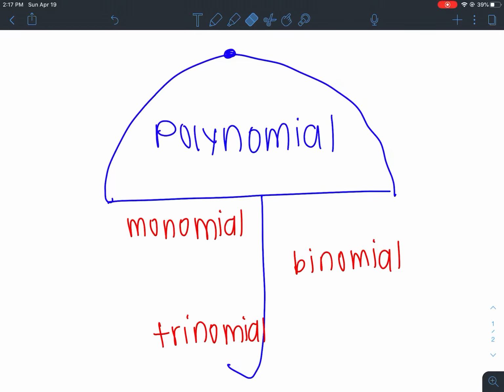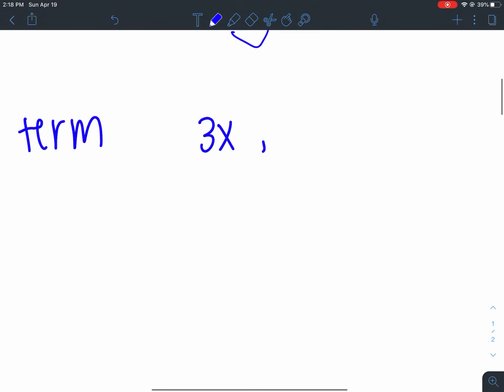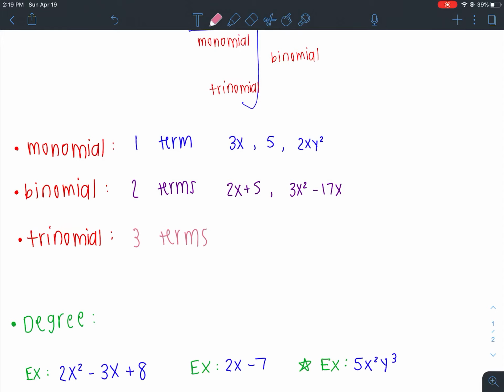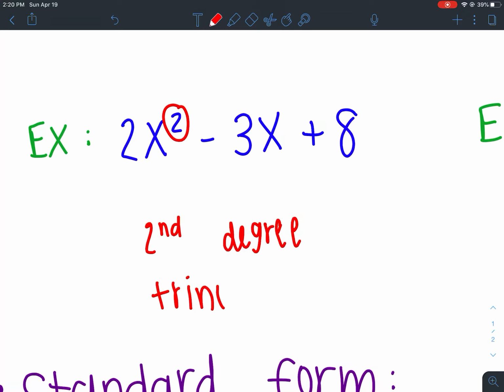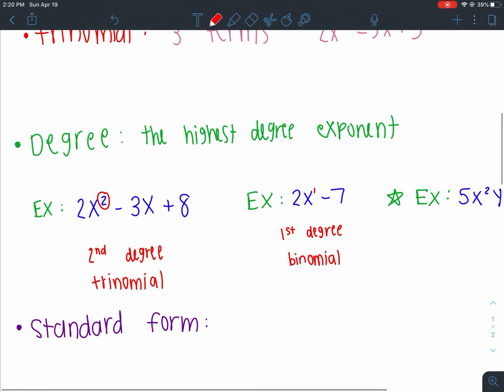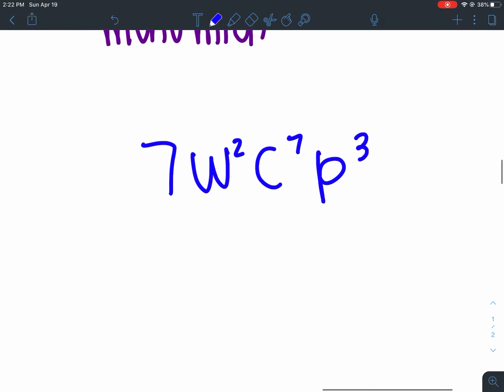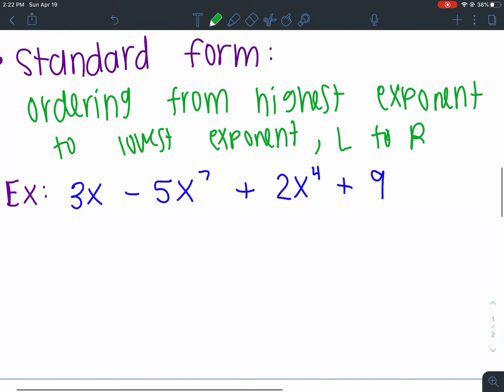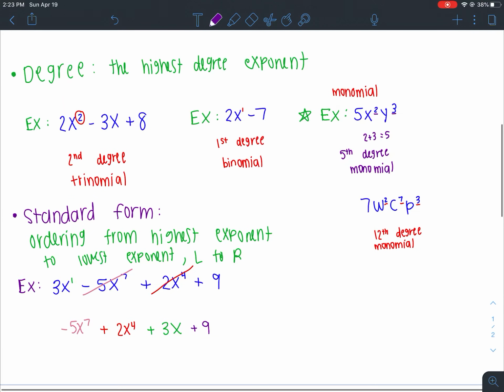Unit 6 Vocabulary